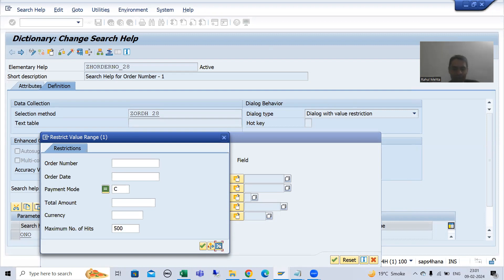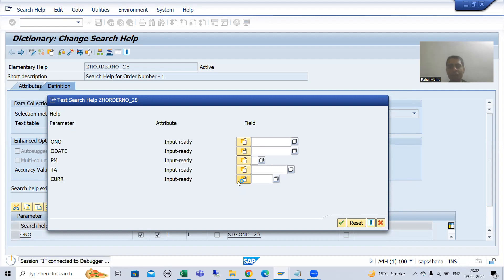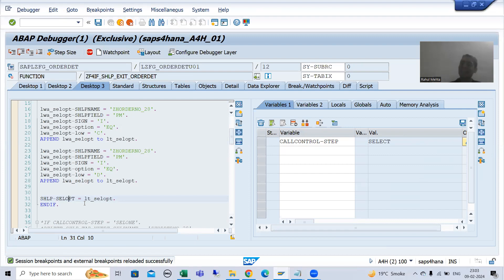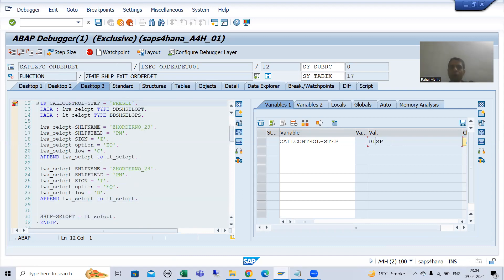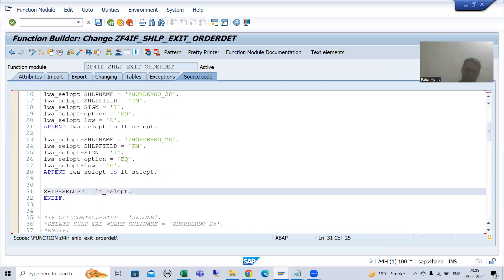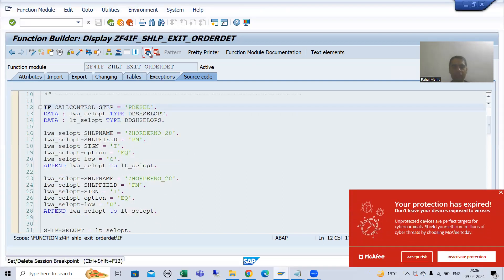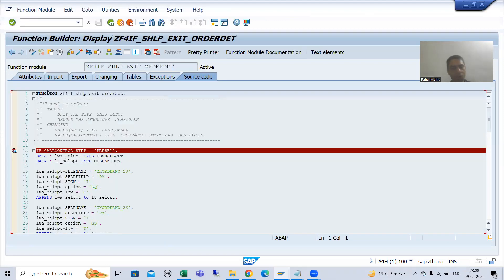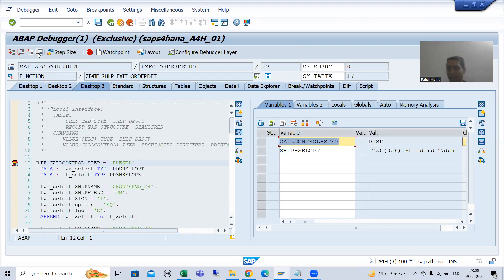23 - Additional ABAP Concepts - Search Help Exit - CallControl Steps - PRESEL and SELECT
-Demo on Suppressing the Dialog Box.
-After Passing the Selection Conditions, the CallControl Step is Set to SELECT.
-Understanding of the Result in the Debugging Mode.